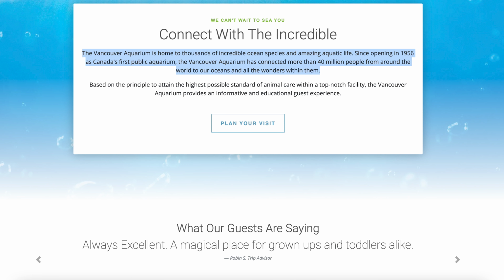Exploring the Magic of the Vancouver Aquarium: A Walkthrough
Located in beautiful Stanley Park, the Vancouver aquarium is a top-notch destination for all ages, offering an up-close and personal encounter with a diverse array of fascinating marine life. From playful sea otters and adorable penguins to majestic sea turtles and awe-inspiring sharks, the exhibits showcase the incredible biodiversity of our oceans.

So whether you're a curious child, a passionate marine enthusiast, or just looking for a fun and educational outing, the Vancouver Aquarium promises a memorable and meaningful experience that will leave you with a newfound love for the oceans and all its inhabitants.

As I mention in the video, this is meant to give you a glimpse of what to expect if you visit Granville Island. More information can be found on the full-length vlog found

1. Plan ahead and prepare
2. Travel and camp on durable surfaces
3. Dispose of waste properly
4. Leave what you find
5. Minimize campfire impacts
6. Respect wildlife, and
7. Be considerate of other visitors